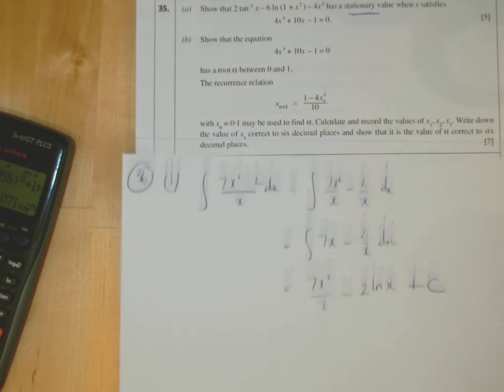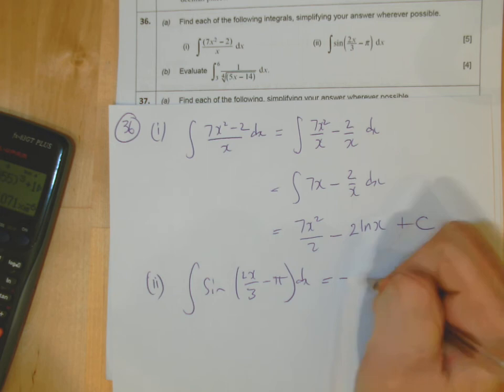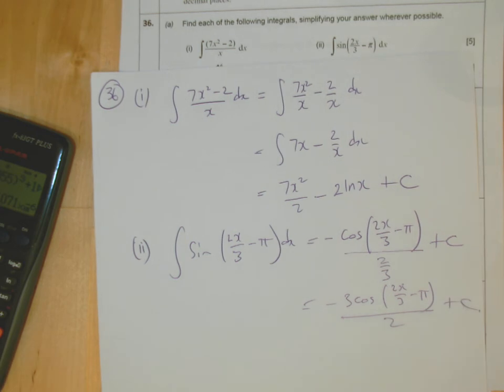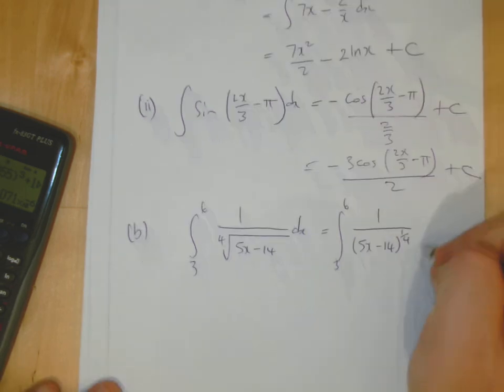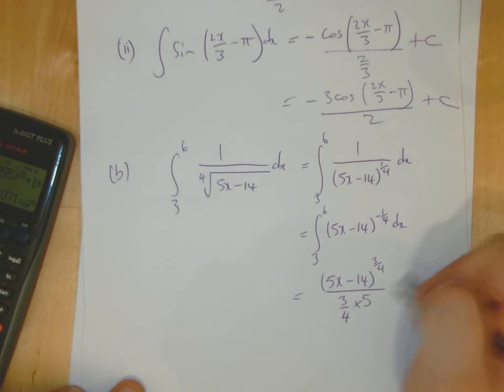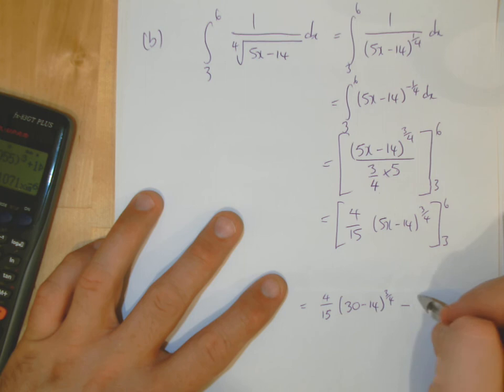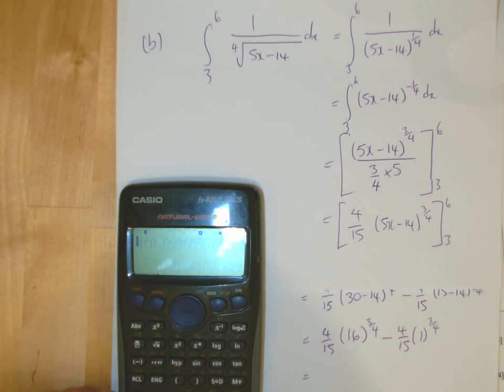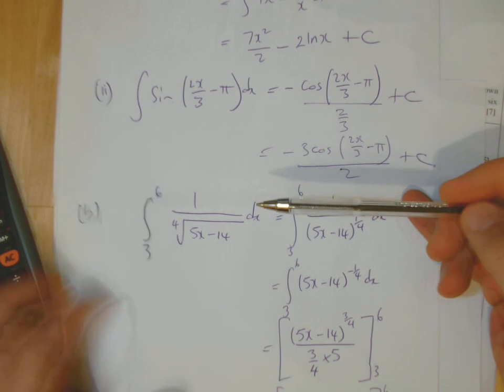Q36 C3 THE COUNTDOWN